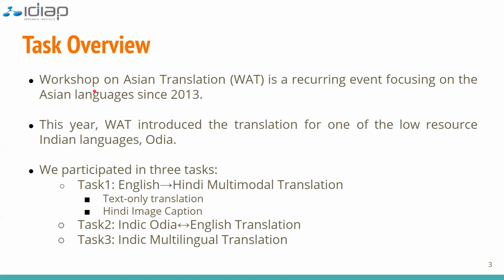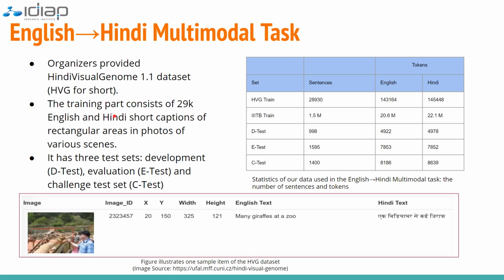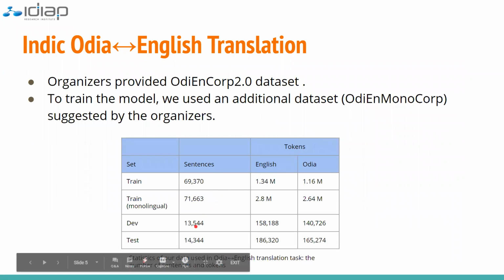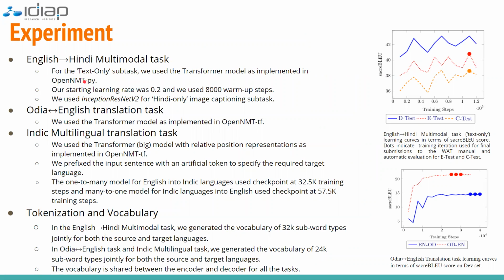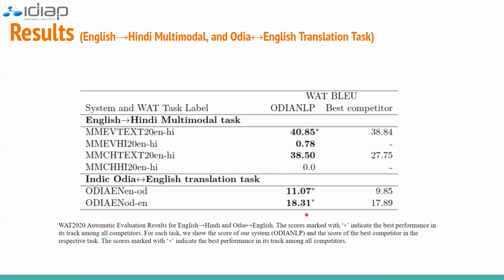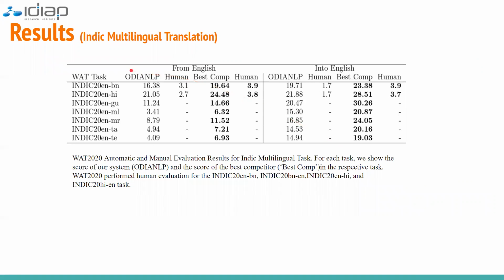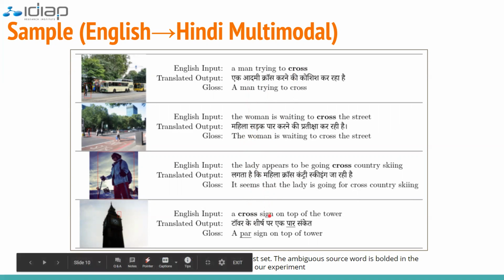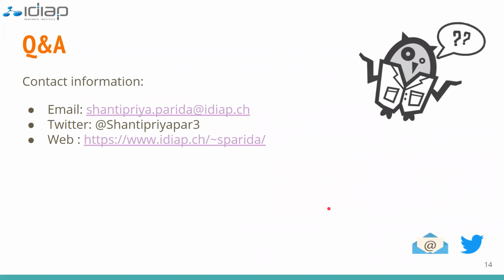ODIANLP's Participation in WAT2020